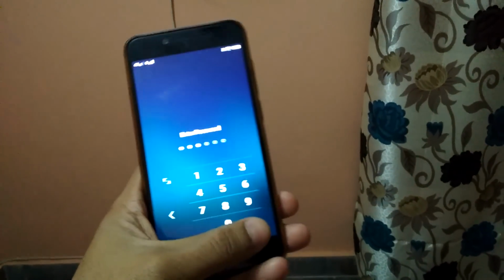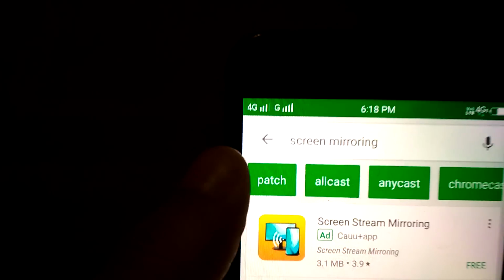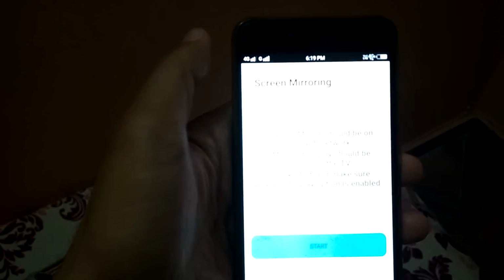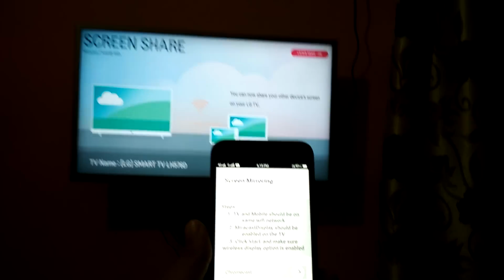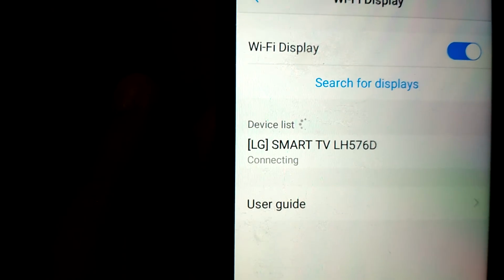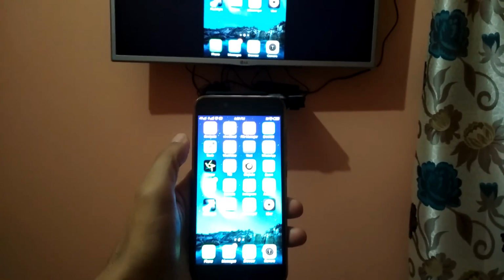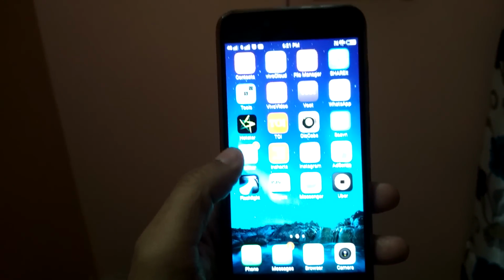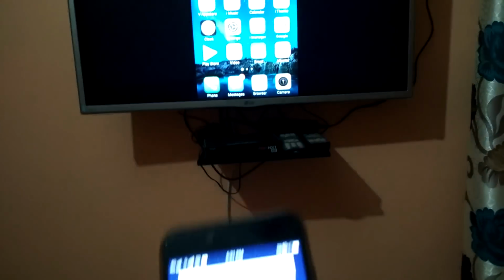Screen Mirroring App To Connect Android Mobile Phone To Smart TV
Steps are given to mirror the screen of your Android mobile to Smart TV using Android app called "Screen Mirroring" by ImsaTools. Remember that both phone and TV should be "Smart" and have Wi-Fi.